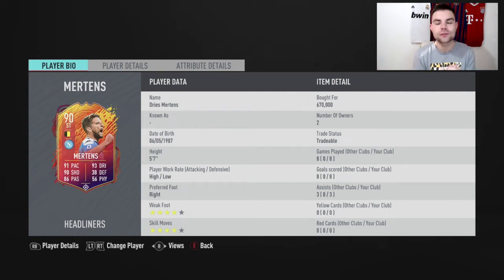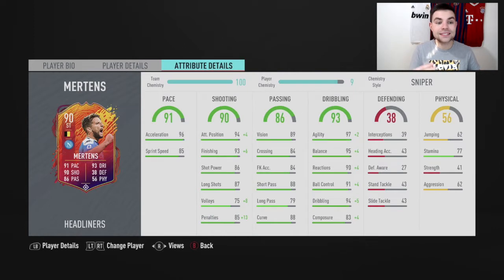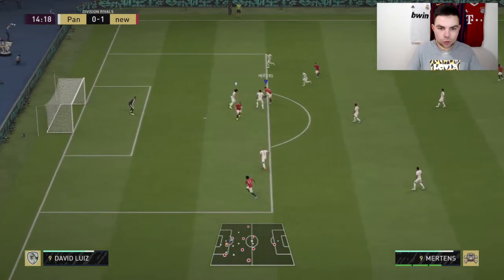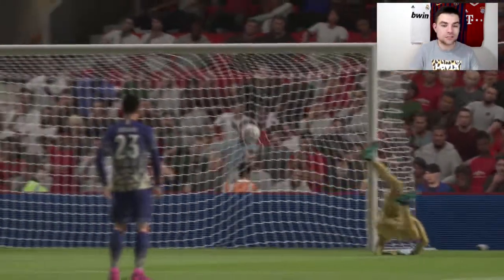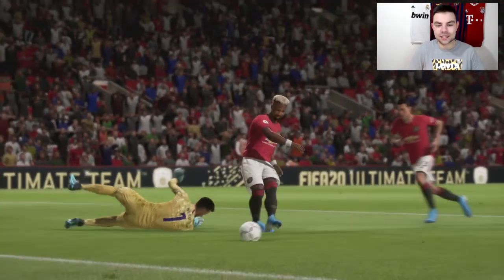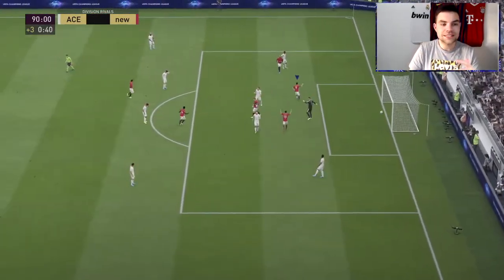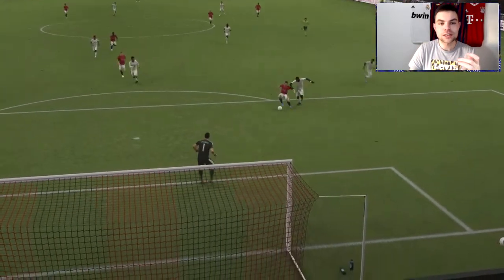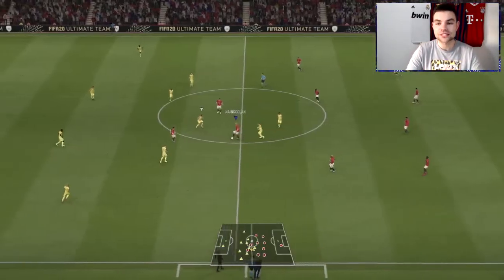FIFA 20 HEADLINER DRIES MERTENS! 90 DRIES MERTENS PLAYER REVIEW - FIFA 20 Ultimate Team